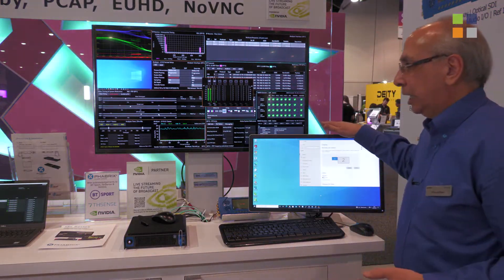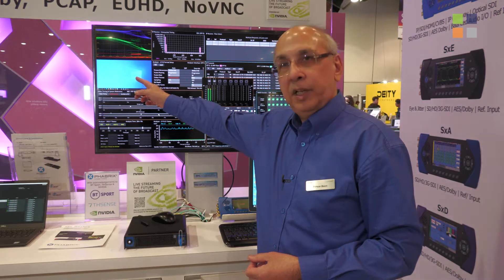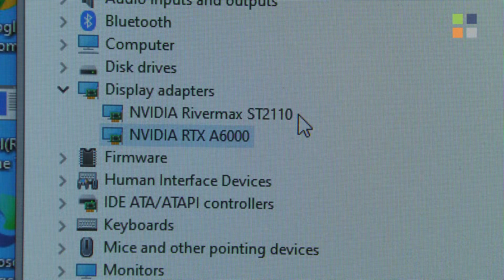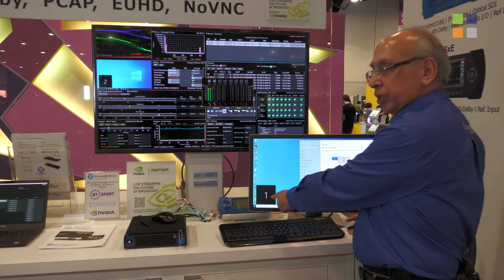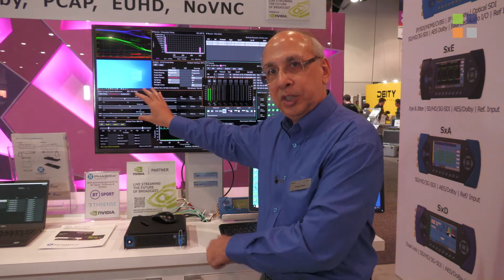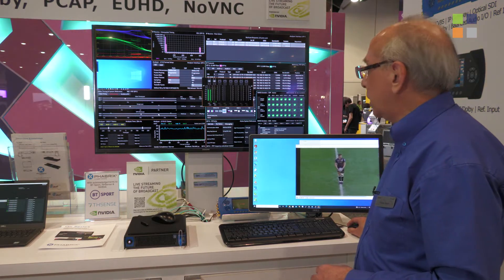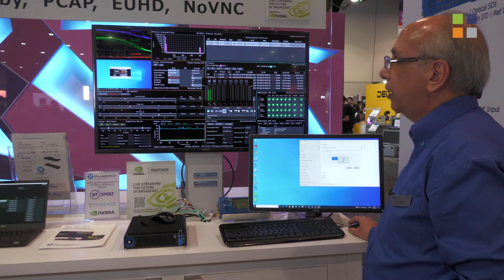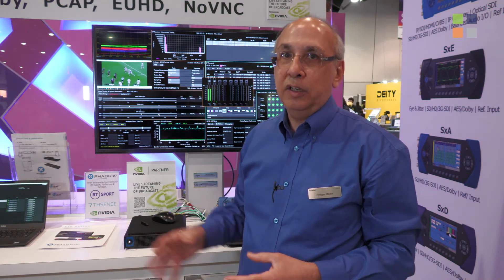Phabrix and NVIDIA Rivermax Display demonstration at NAB 2022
QxL rasterizer series from Phabrix, including NMOS analysis tools and the Extended Ultra High Definition (EUHD) option, are being used extensively in the NVIDIA Rivermax SDK. The QxL Series has been deployed by NVIDIA Rivermax during new product development to ensure compliance with all of the reference standards, including SMPTE ST 2110, and to independently validate timing and tool chains.